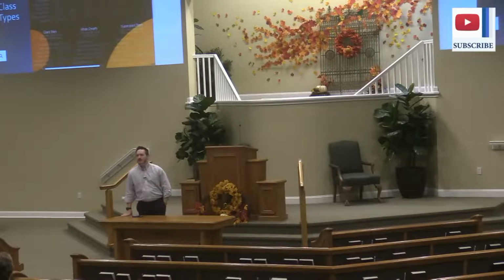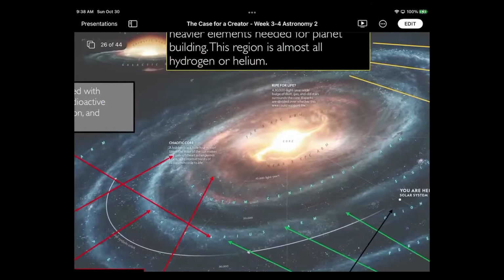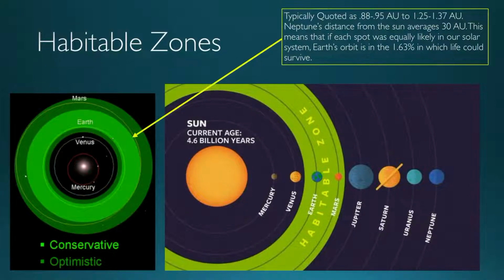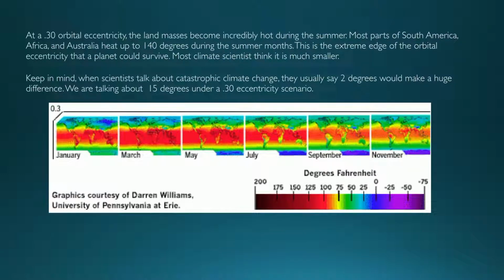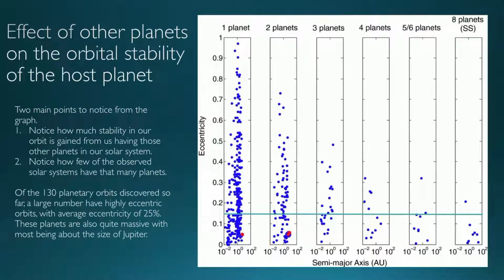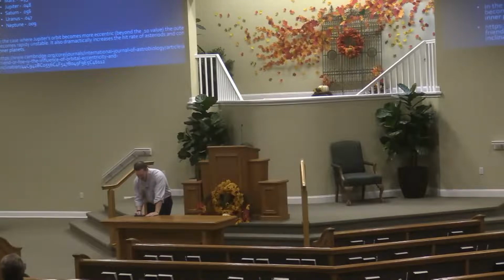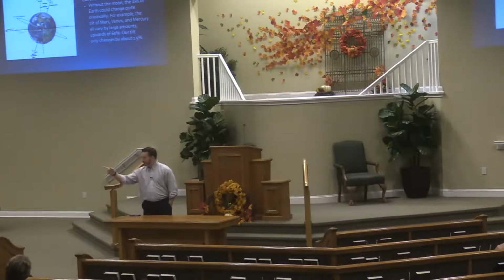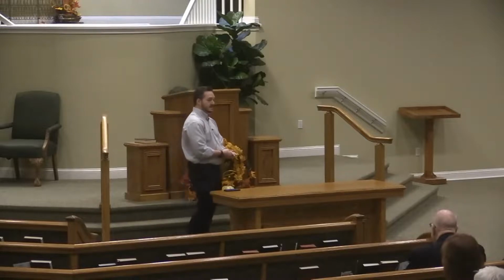The Case for a Creator 4 | Lance Wiggains | Sunday Morning Bible Study | 10/30/2022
Lakeside church of Christ
Sunday Morning  Bible Class
October 30, 2022
Instructor:  Lance Wiggains
Subject: The Case for a Creator 4

Come join us for our next worship service!
Sunday Bible Class 9:30 AM
Sunday Worship 10:30 AM (livestream) and 6:00 PM  (livestream)
Wednesday Night Devotional 7:30 PM  (livestream)